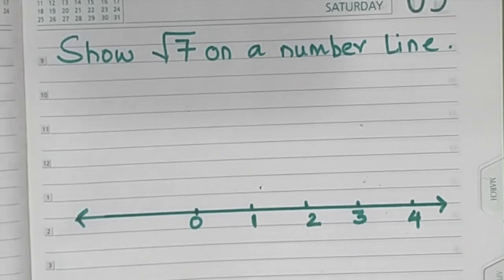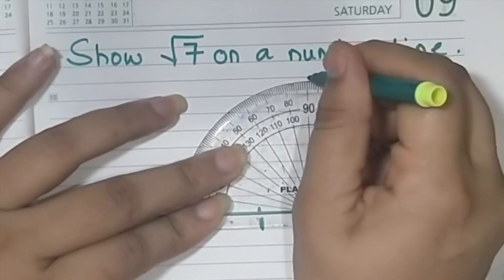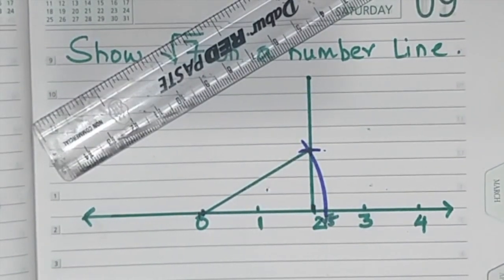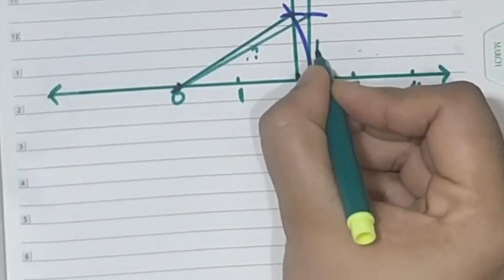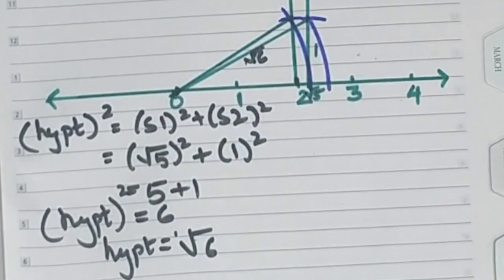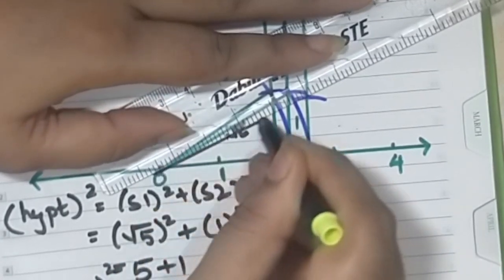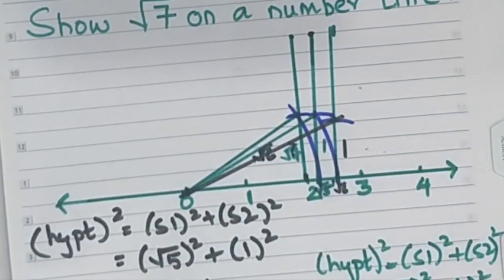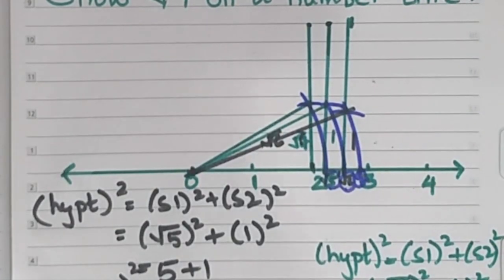To Show Root 6 and Root 7 on a Number line (English )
For Std 8 Students of Maharastra board .( English medium)